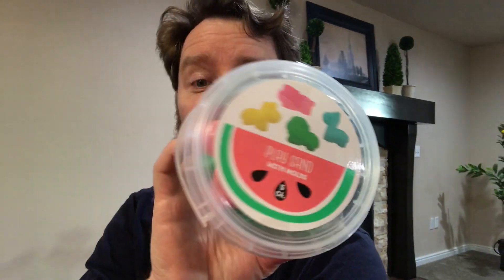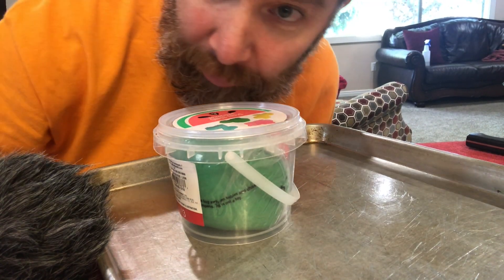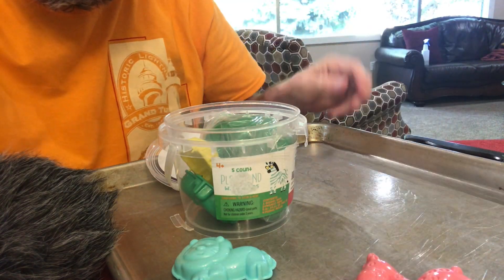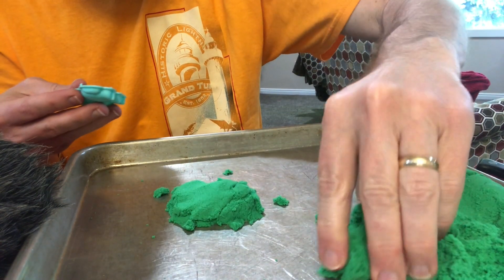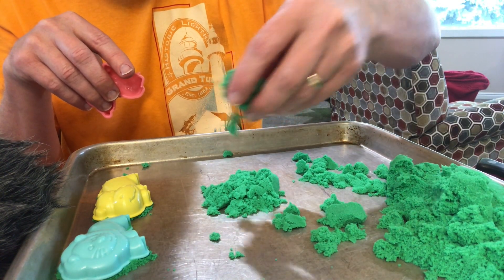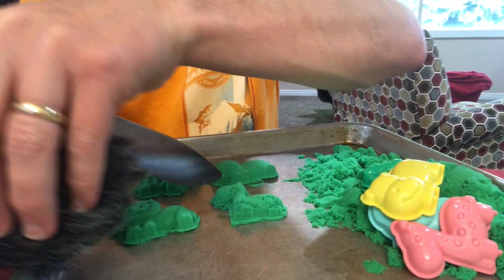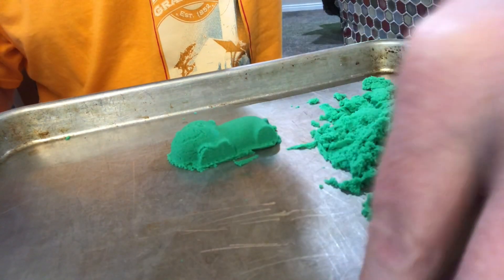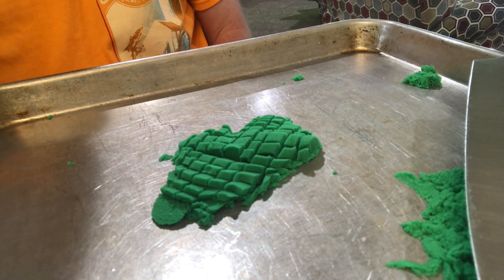The sound and feel of cutting sand is so dang satisfying!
Dumb Old Dad plays with some kinetic sand and brings you along.  I take a knife and cut up a little Hippopotamus and the sounds are so soothing and satisfying.